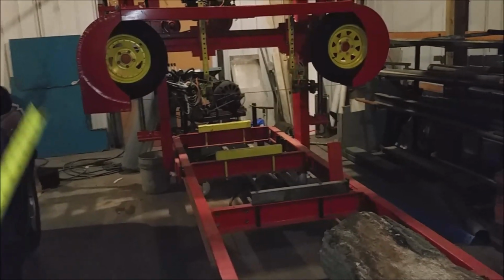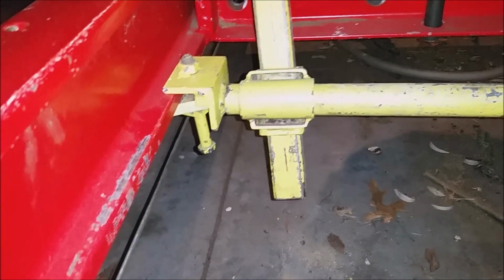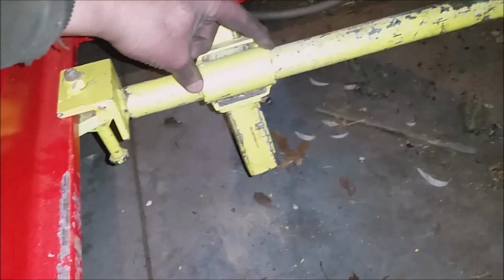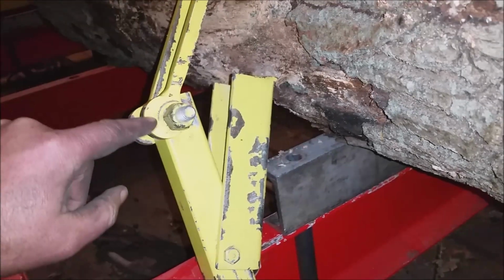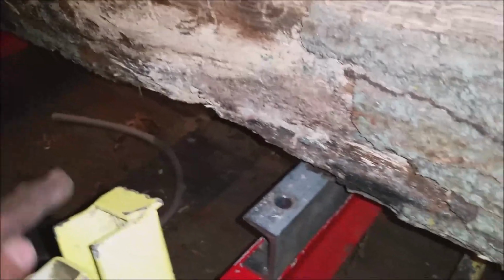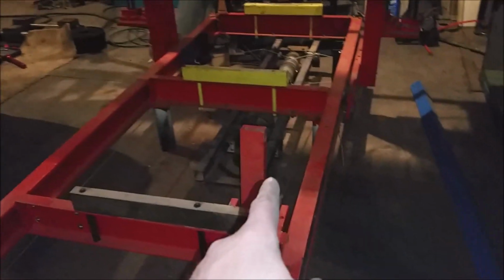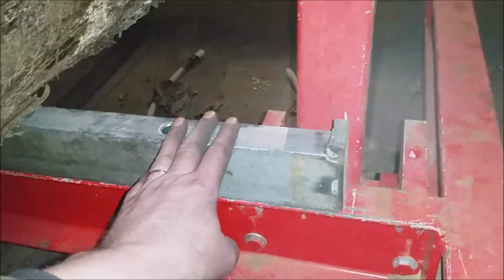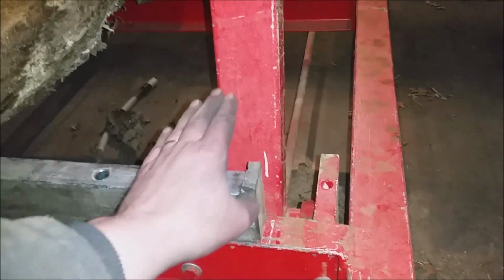Homemade Sawmill Log Clamps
video 12   Sawmill Log Clamps